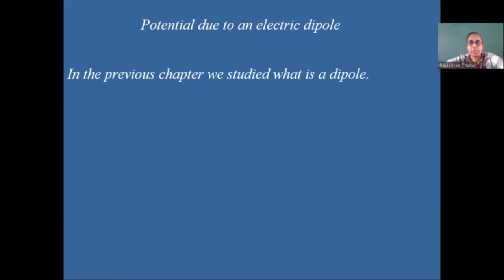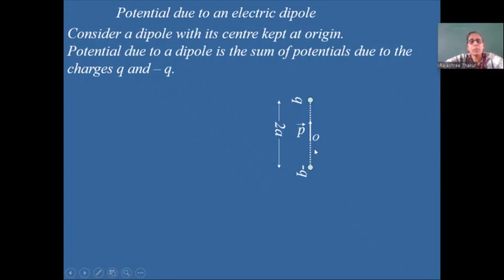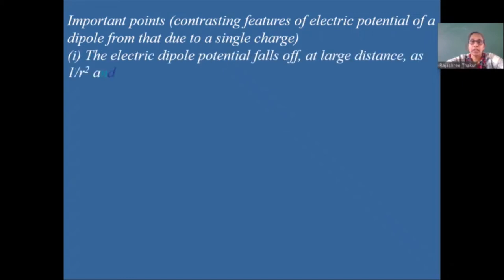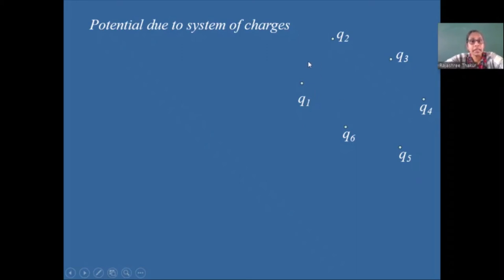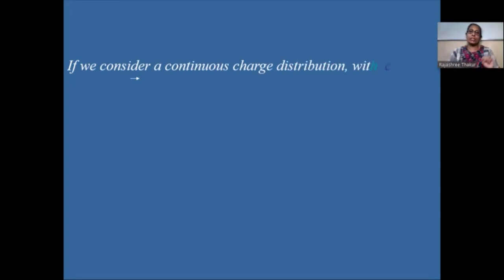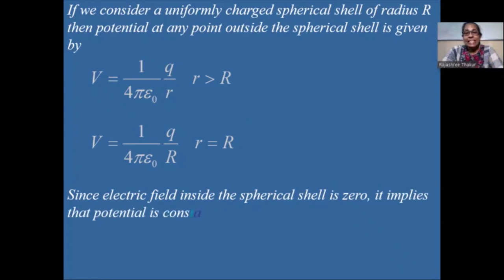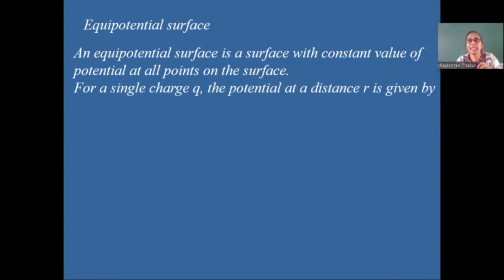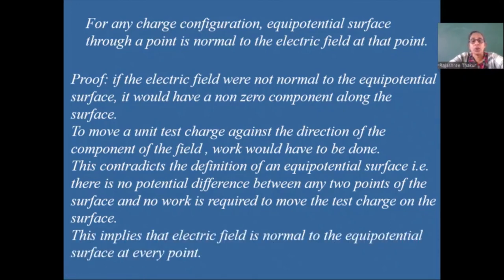Lect-12 Electrostatic potential & capacitance | Electrostatic potential due to a dipole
This series of lectures is based on NCERT Syllabus for Std: 12th in the subject of Physics. It also covers detailed explanations of derivations included in the syllabus.

Created by Rajashree Thakur & Gandhar Thakur.

This video contains detailed explanation for Chapter 2: Electrostatic potential & Capacitance.
Topics covered are: Electrostatic potential due to an electric dipole, system of charges and uniformly charged spherical shell